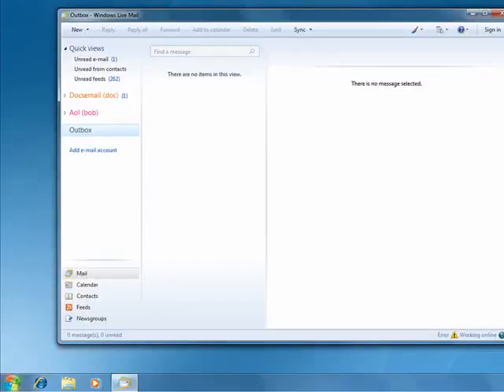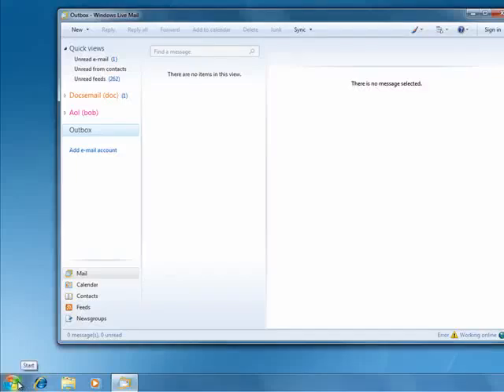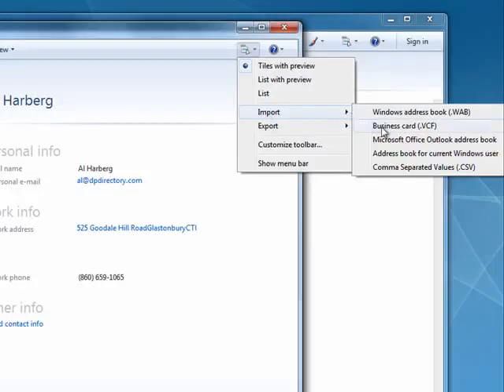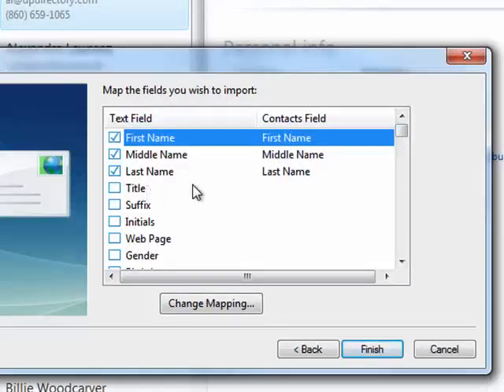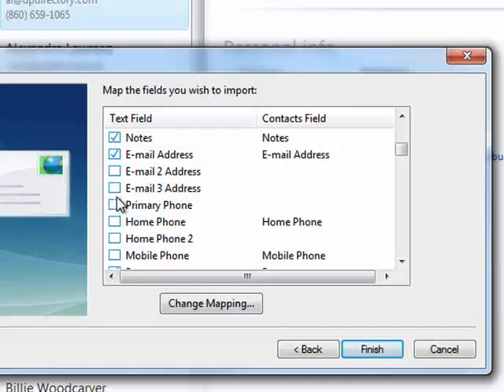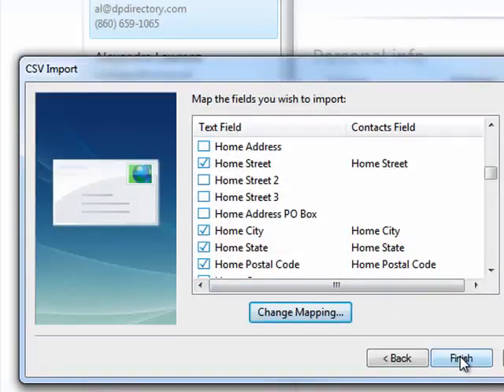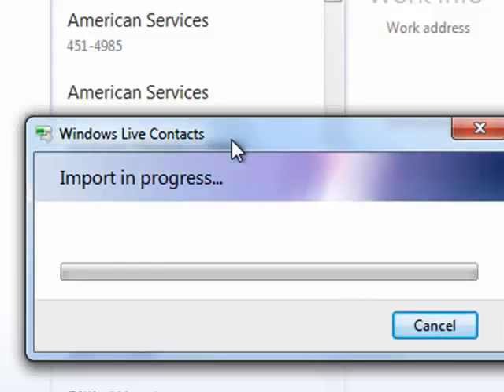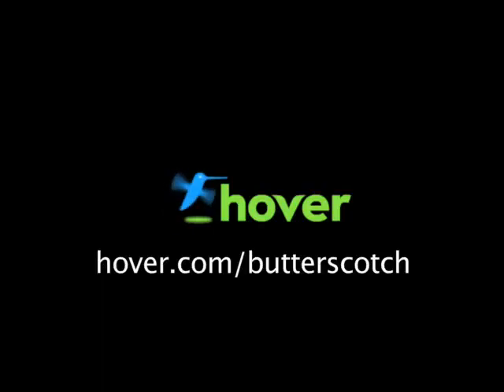How to import contacts in Windows Live Mail?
Windows Live Mail is loaded with cool features and among them is the ability to import contacts from other contact lists. Here we'll show you how to import contacts using Windows Live Mail right from your account @ butterscotch.com